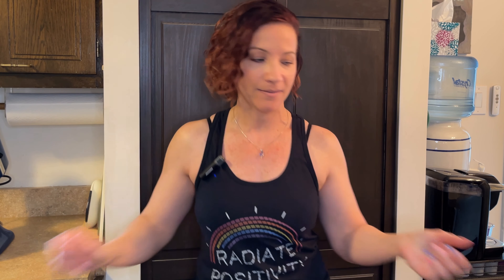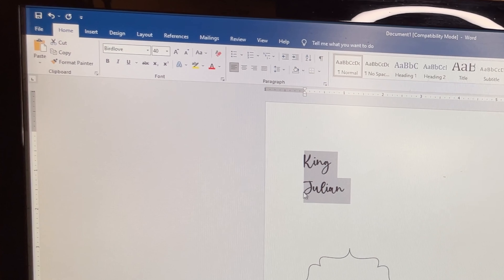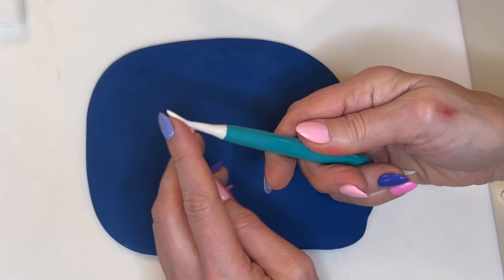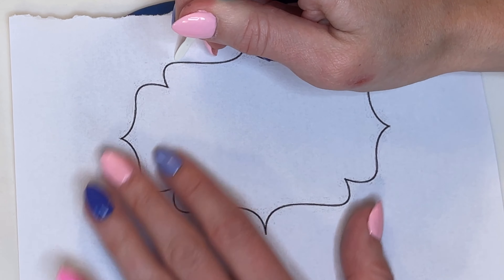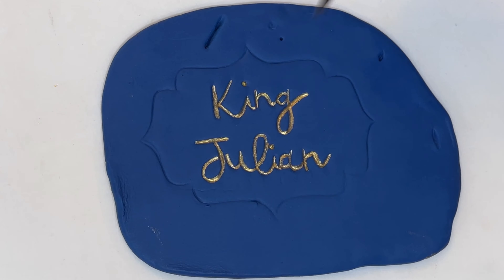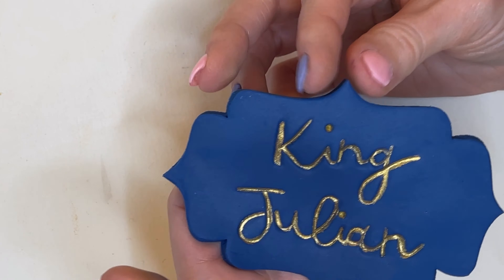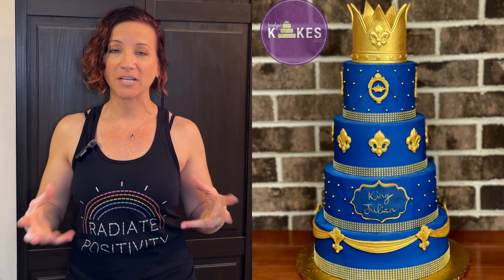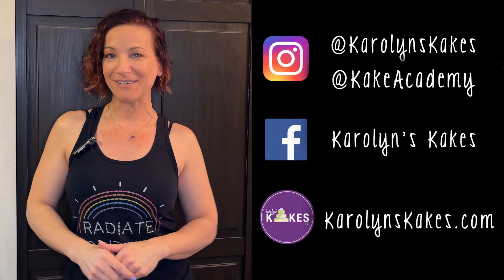How To Make A Gold Name Plaque Without Sweet Stamps Or Cutters!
Debossed lettering has become very popular recently with Sweet Stamps.  In this video, I am going to show you how to make a fondant name plaque without the use of stamps or cutters.  You'll learn how to print any size plaque and lettering, how to make the fondant plaque and how to paint it gold.  Get the beautiful effect of Sweet Stamps without the investment!

SEWING RULER

GOLD COLORING

DRESDEN TOOL

XACTO KNIFE

CUTTING BOARD

NON SKID PAD

NEEDLE TOOL

BALL TOOL

THIN PAINT BRUSH

10" DUMMY

PUSH PINS

SWEET STAMPS

Xoxo,
Karolyn

0:00 Intro
1:27 Measuring Cake
1:51 Print Letters
5:24 Fondant and Tools
7:38 Making Plaque
8:51 Tracing Letters
12:06 Painting Letters
16:10 Cutting Plaque
17:05 Background
21:03 Final Thoughts